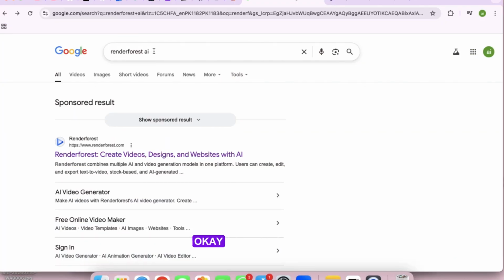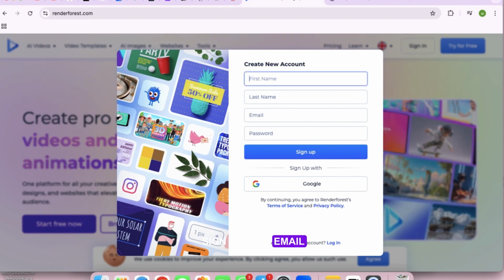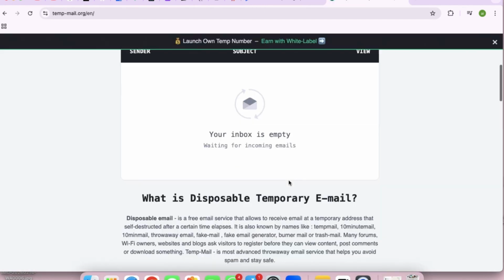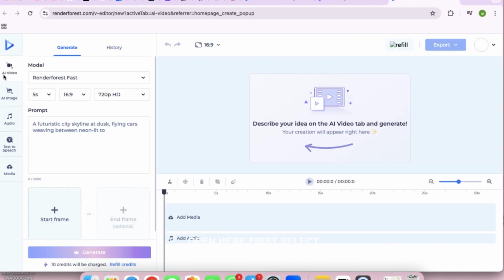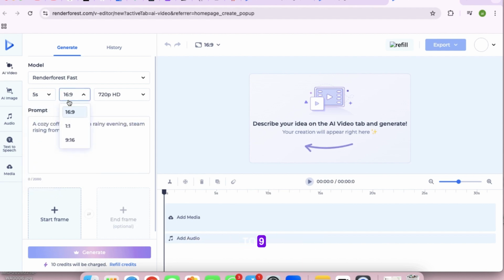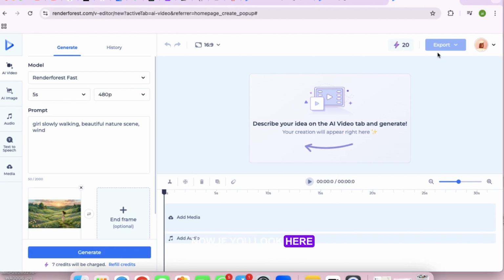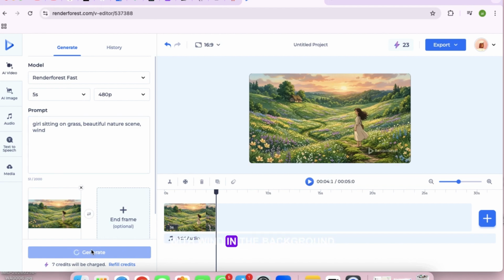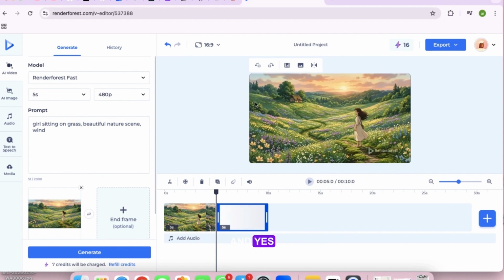How to Create Long AI Videos for FREE (Step-by-Step) 🎬 | Best AI Video Generator 2026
Learn how to create long AI videos for free using Renderforest AI. In this step-by-step tutorial, I show you how to turn images into videos, use free credits, and generate multiple scenes easily. Perfect for beginners who want to make AI videos without any cost.

✨ Topics Covered:
Renderforest AI tutorial
How to create videos from images
AI video editing for beginners